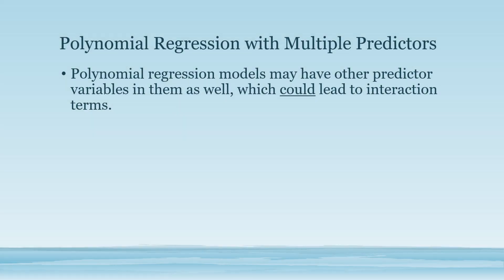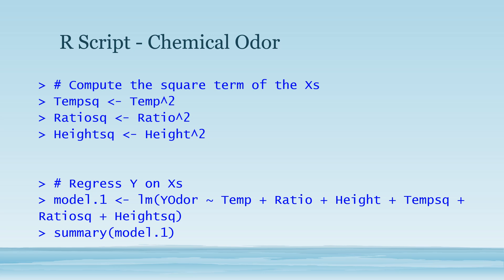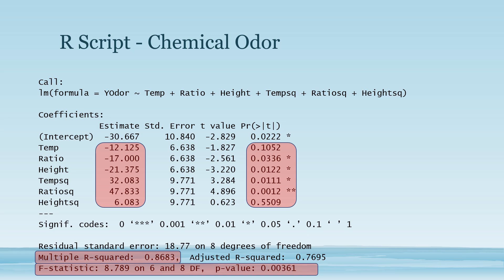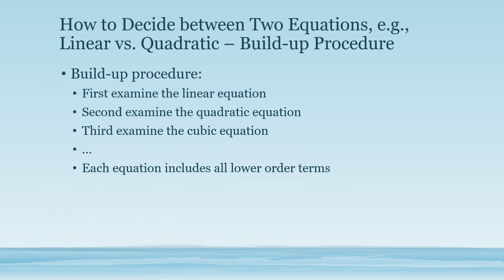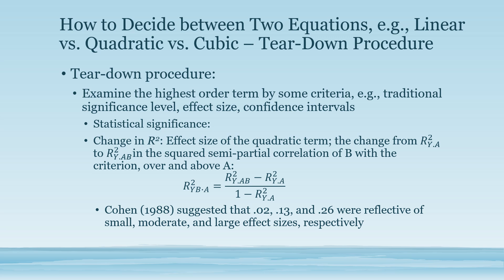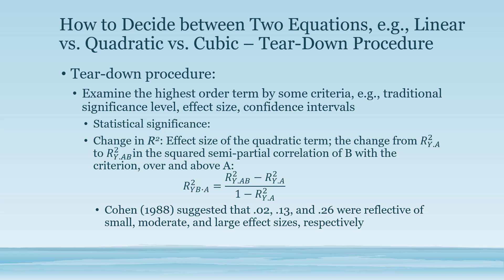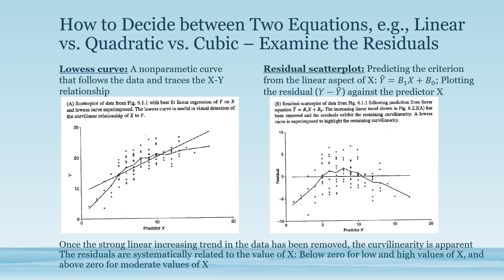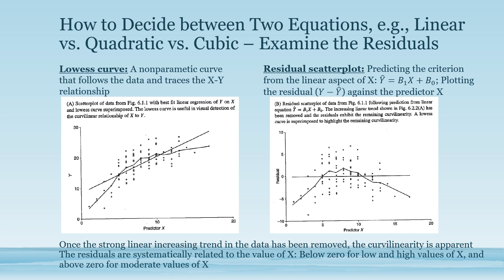Polynomial Regression 5